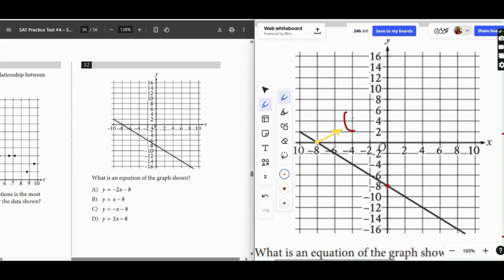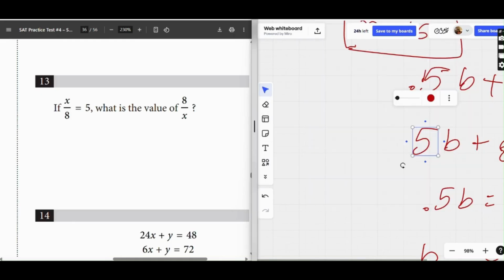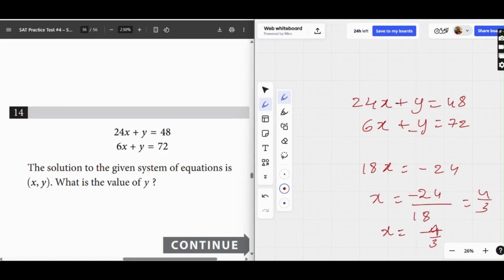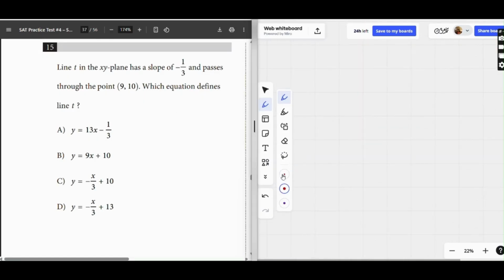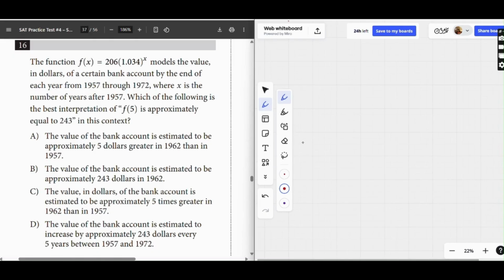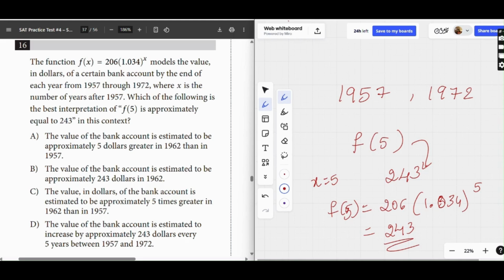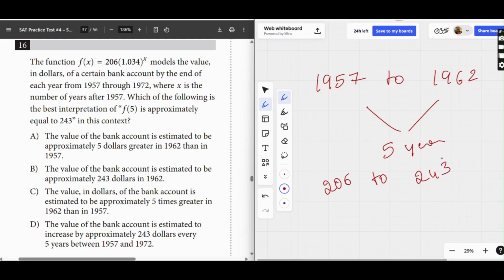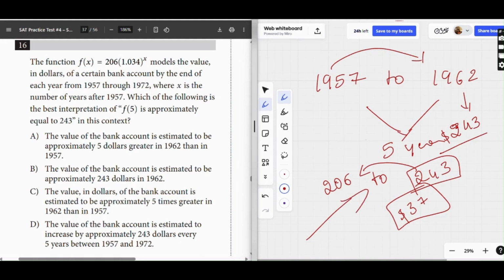SAT math practice Questions from college board paper 4 explained (PART 3)